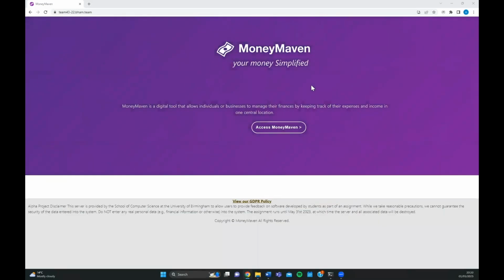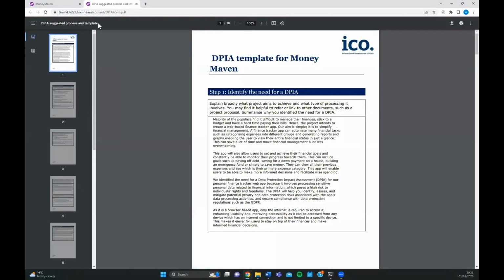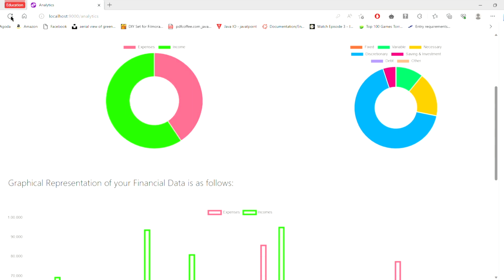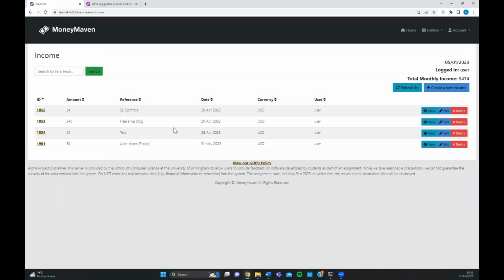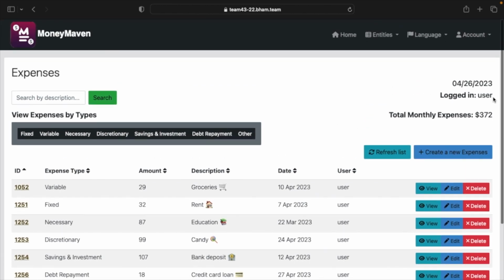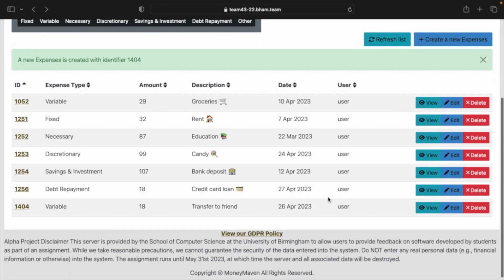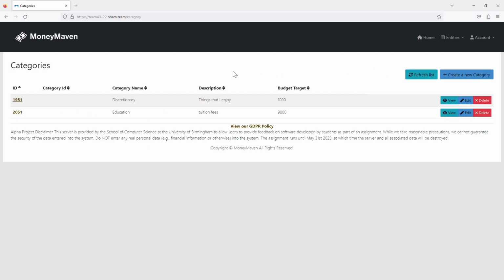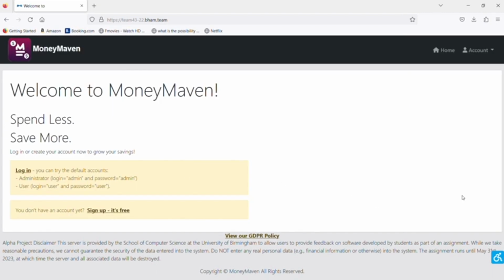MoneyMaven App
MoneyMaven - Finance Tracker App
Can be utilized by individuals to manage their finances effectively and stay on top of their budget